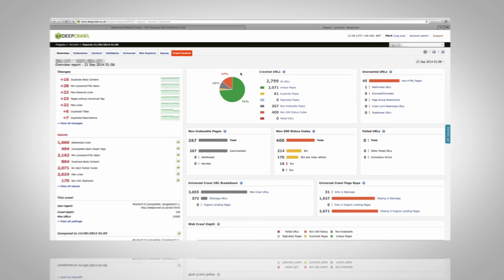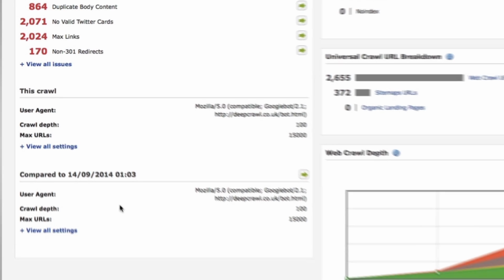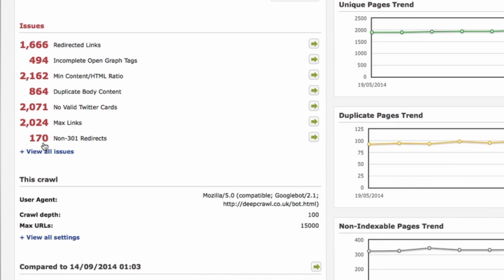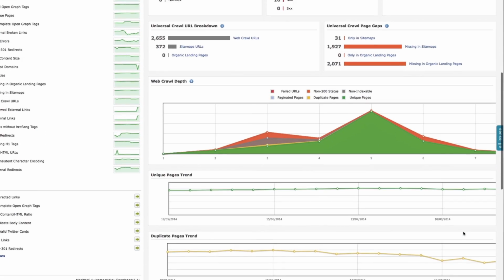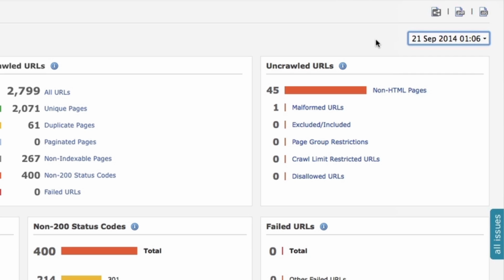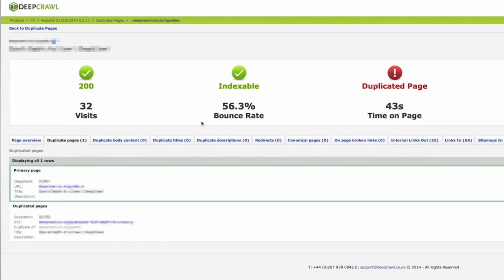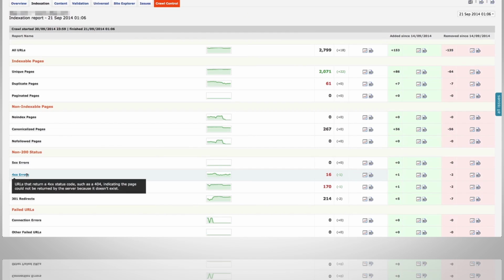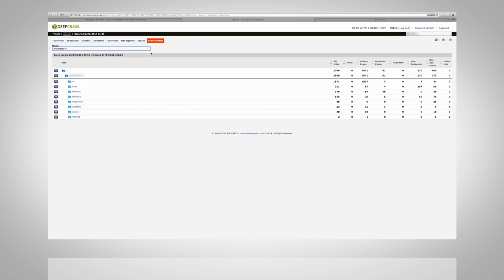DeepCrawl | Reporting Overview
In this video, we take you through a typical DeepCrawl report, from the main dashboard, to digging into some of the data.